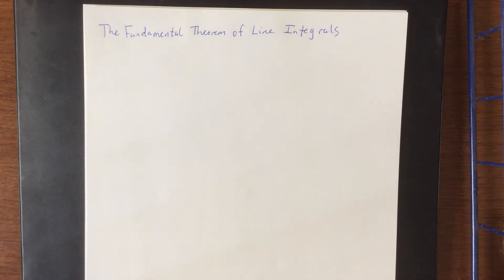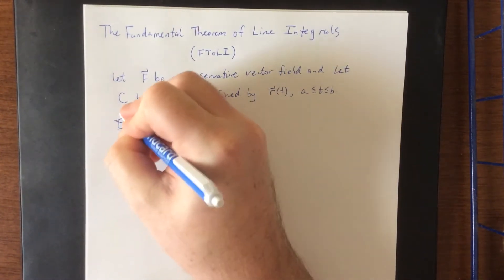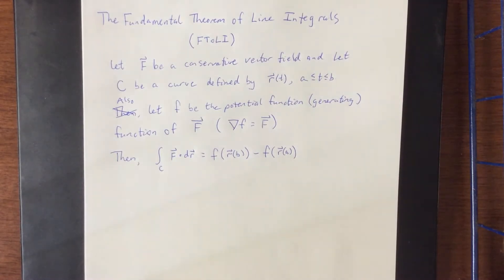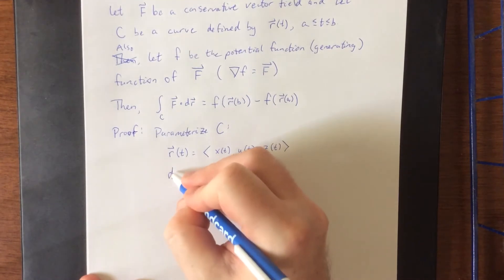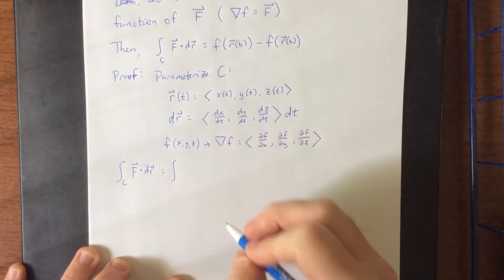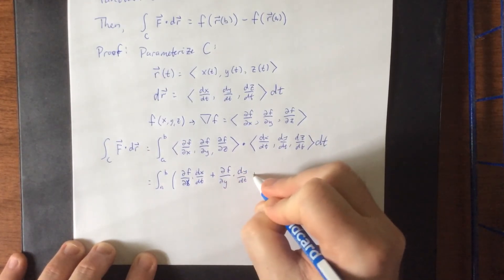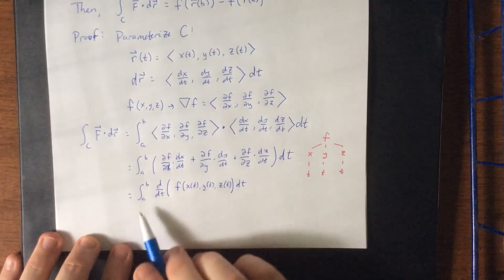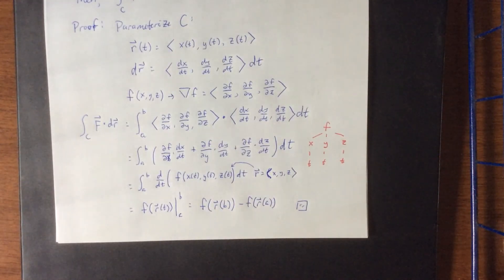The Fundamental Theorem of Line Integrals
FToLI, for short